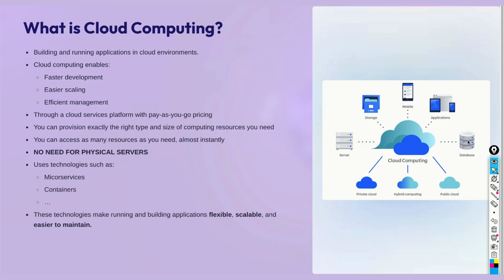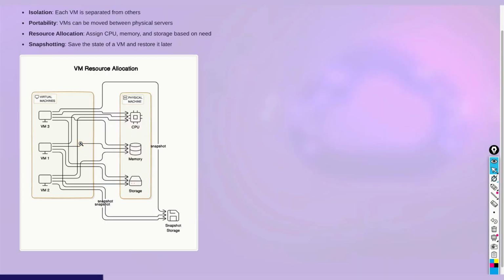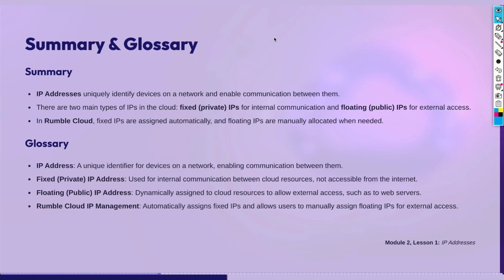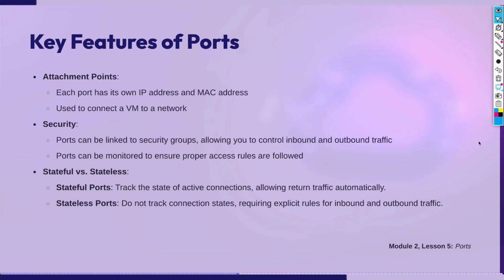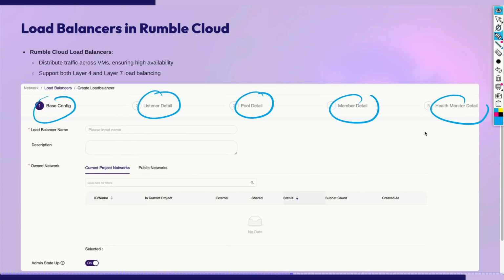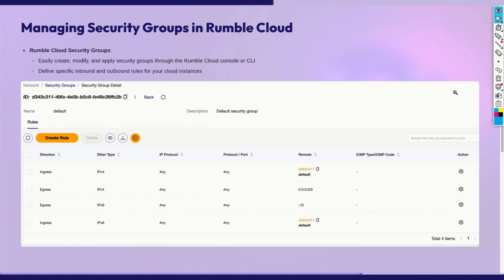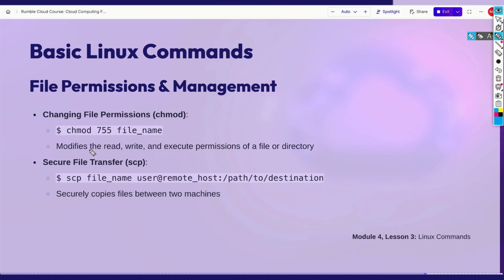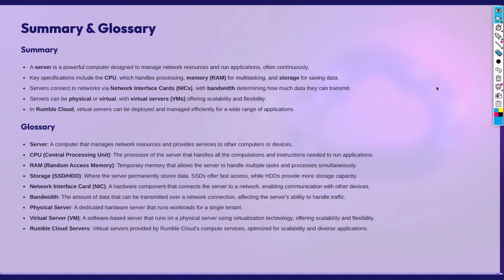Rumble Cloud Tutorial For Beginners | Intro To Cloud Computing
Full intro to Rumble Cloud tutorial for beginners.

0:00 - 0:28 - Introduction
0:28 - 10:02- 1.1 Introduction to Cloud Computing
10:02 - 15:44 - 1.2 Virtualization
15:44 - 20:12 - 1.3 Virtual Machines
20:12 - 24:40 - 1.4 Images
24:40 - 30:40 - 1.5 Operating Systems
30:40 - 35:54 - 2.1 IP Addresses
35:54 - 41:22 - 2.2 Floating IPs
41:22 - 45:38 - 2.3 VPCs
45:38 - 50:46 - 2.4 Networks
50:46 - 57:58 - 2.5 Ports
57:58 - 1:02:58 - 2.6 Routers
1:02:58 - 1:10:48 - 2.7 Load Balancers
1:10:48 - 1:16:17 - 3.1 Key Pairs
1:16:17 - 1:21:40 - 3.2 SSH (Secure Shell)
1:21:40 - 1:28:50 - 3.3 Security Groups
1:28:50 - 1:35:29 - 4.1 Cloud Automation & Orchestration
1:35:29 - 1:39:46 - 4.1 Command Line Tools
1:39:46 - 1:44:05 - 4.3 Linux Commands
1:44:05 - 1:49:08 - 5.1 Kubernetes
1:49:08 - 1:53:20 - 5.2 OpenStack
1:53:20 - 1:59:10 - 5.3 Servers
1:59:10 - 1:59:59 - Outro